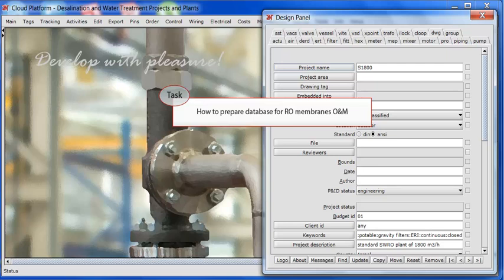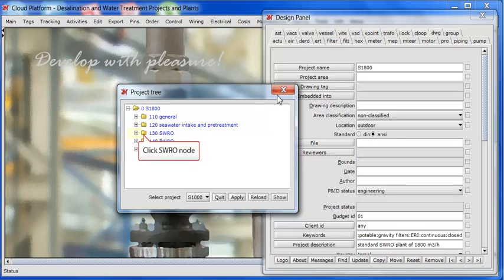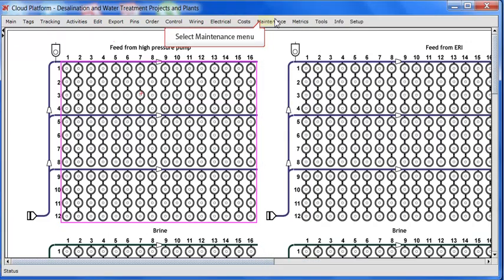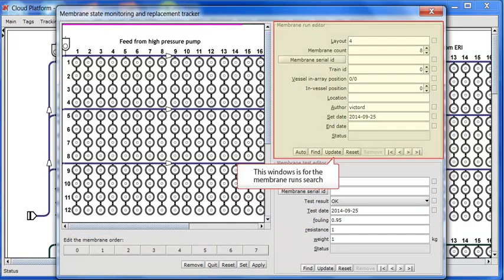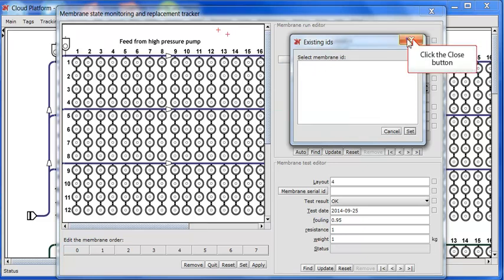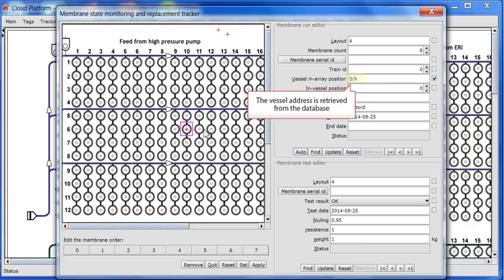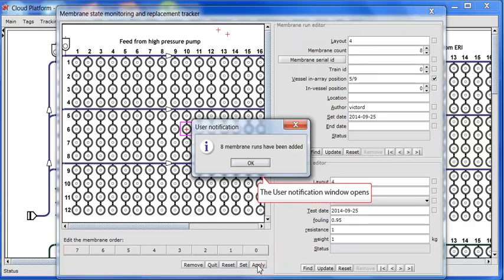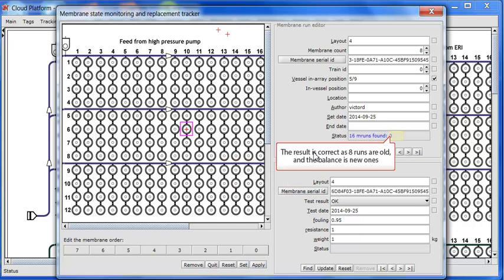memTracking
this video from crenger.com explains how to prepare database for reverse osmosis membranes operation and maintenance.
Membranes Operation and Maintenance includes the history tracking, sampling, testing, replacement, and re-shuffling inside the pressure vessels